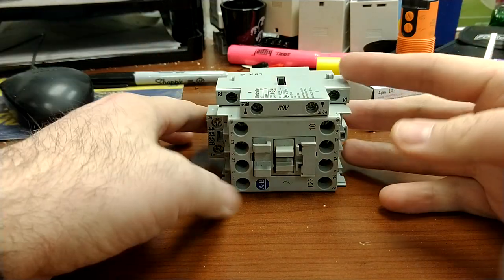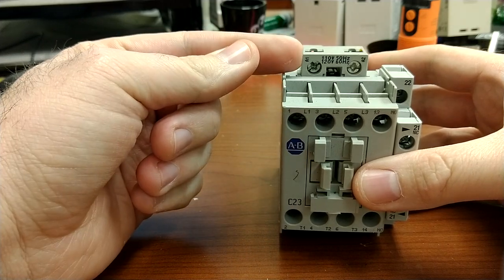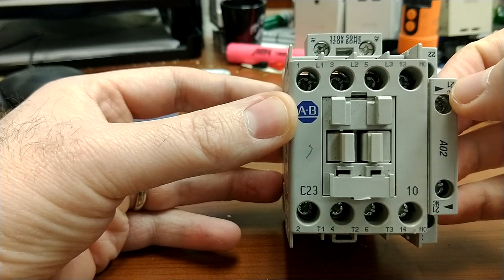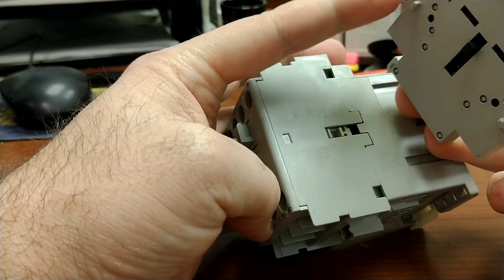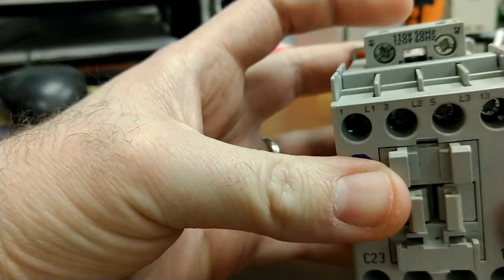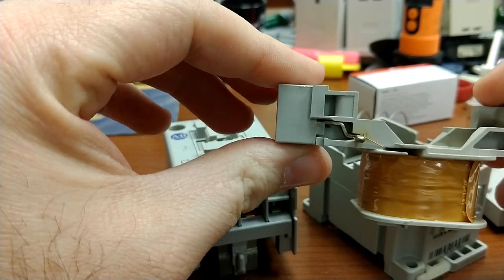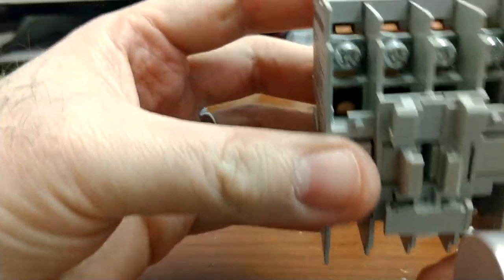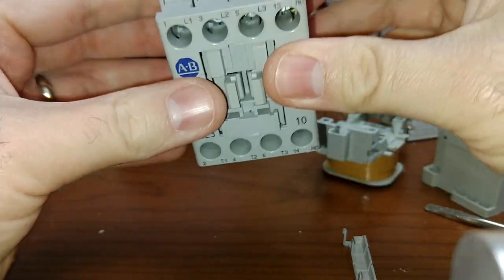How an industrial contactor works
A description and a look inside of an Industrial Contactor